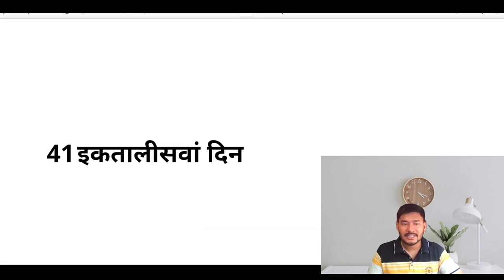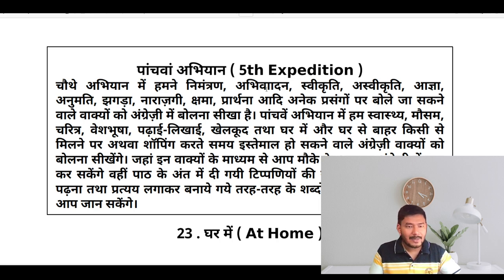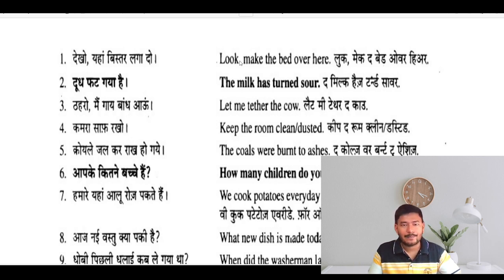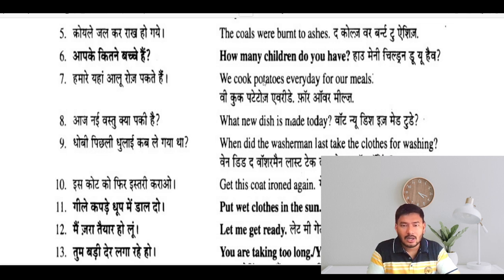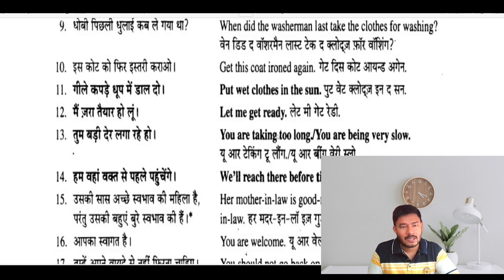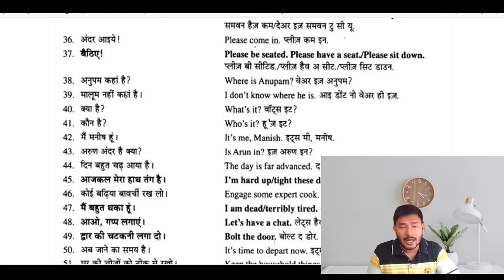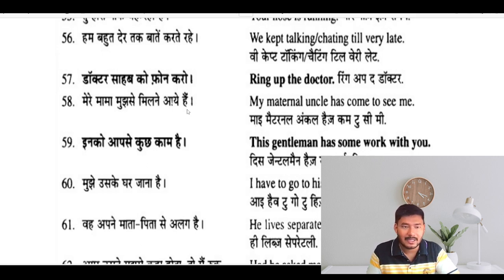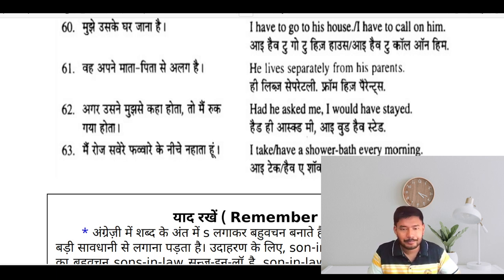41/60Days || English Speaking Course